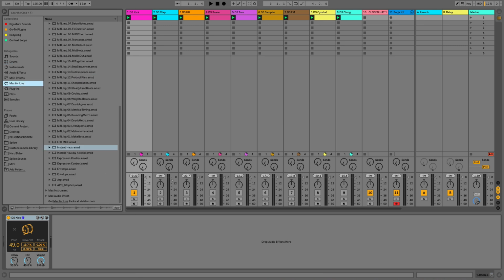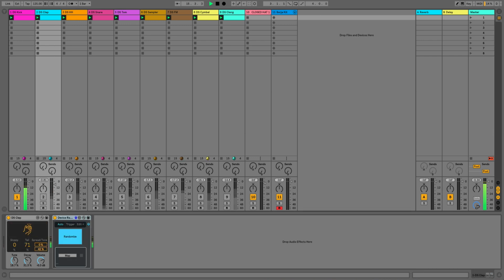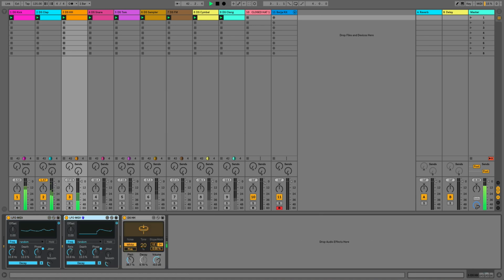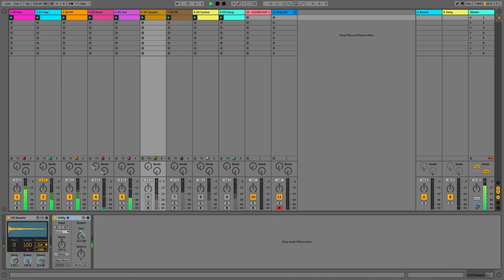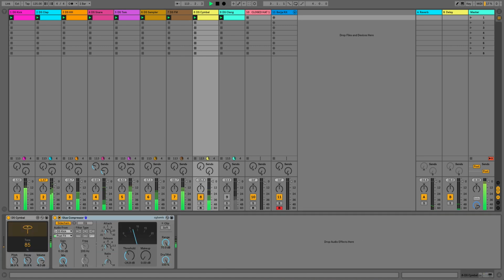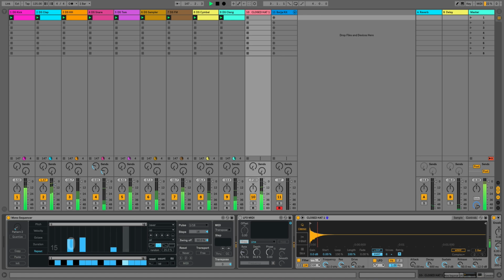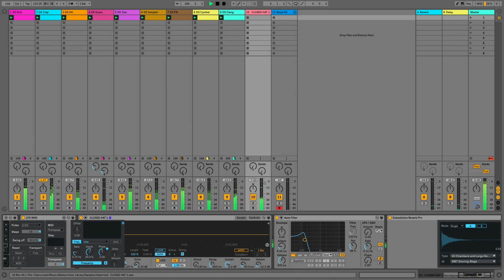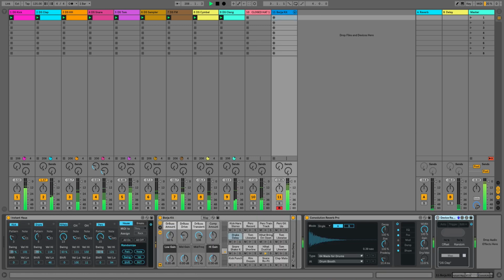18 Max For Live